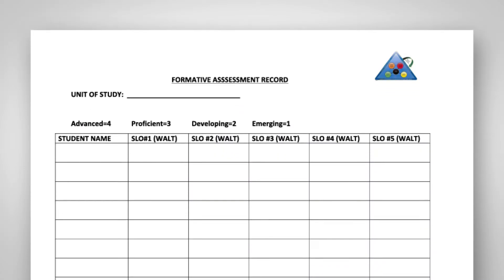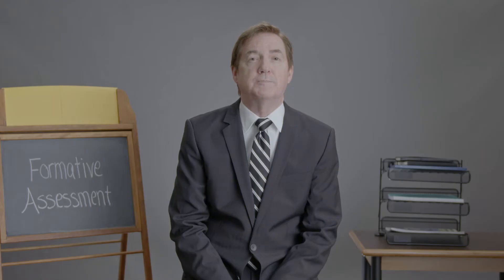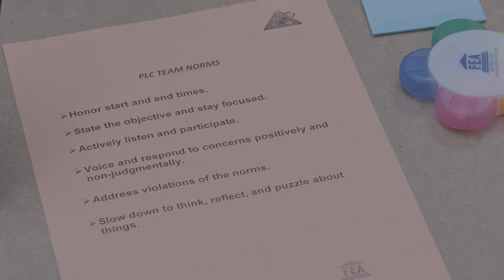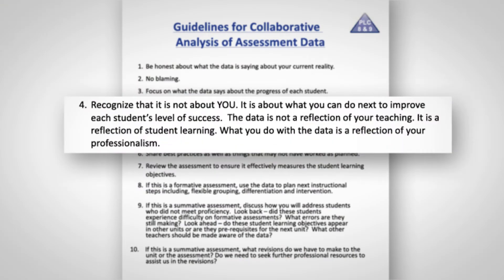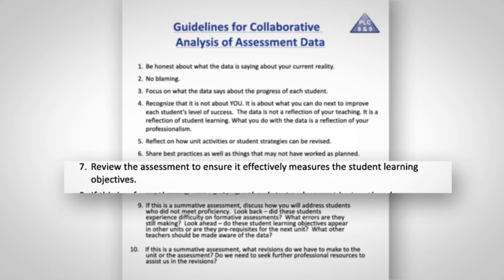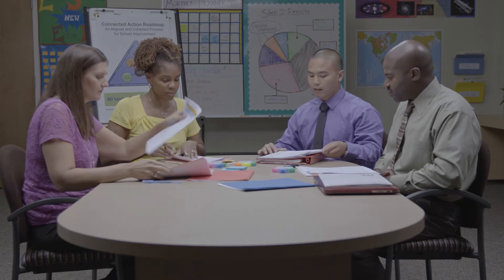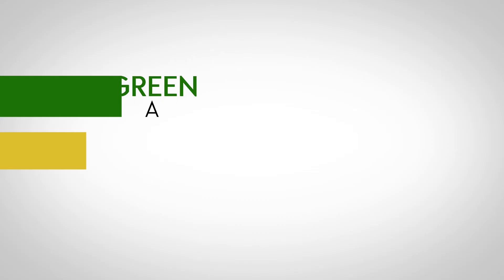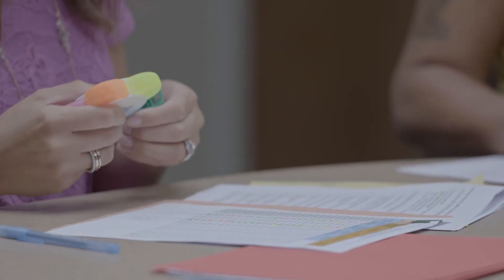PLCs at Work: Analyzing and Using Formative Assessment Data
This video presents a PLC analyzing and using formative assessment data. This production is part of a partnership between NJIT and the NJDOE to provide support for NJ educators in the Online Professional Learning Exchange or OPLE. or This short video introduces conversation 5 and the CAR Framework. This production is part of a partnership between NJIT and the NJDOE to provide support for NJ educators in the Online Professional Learning Exchange or OPLE.